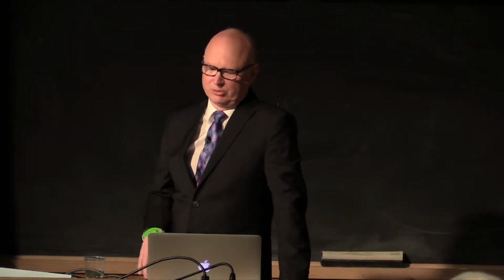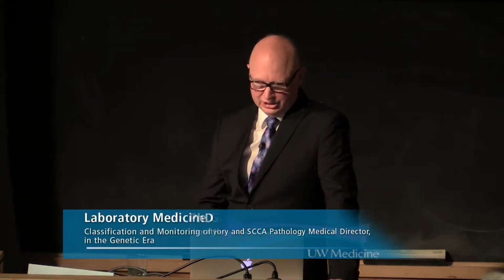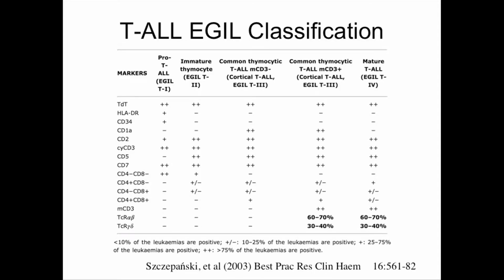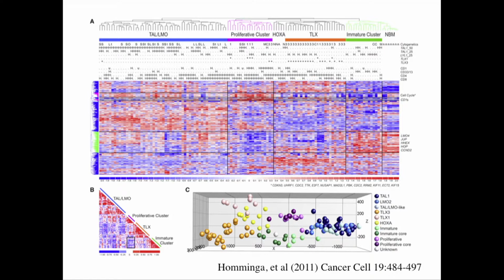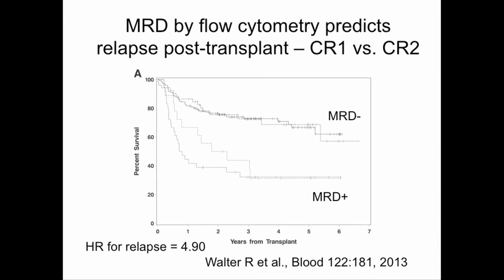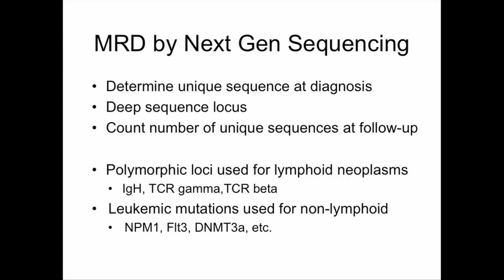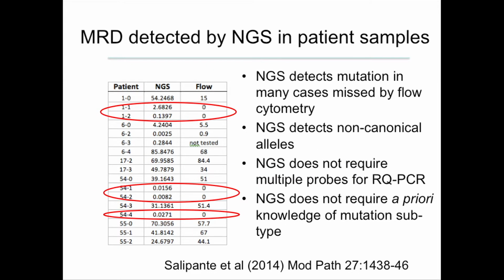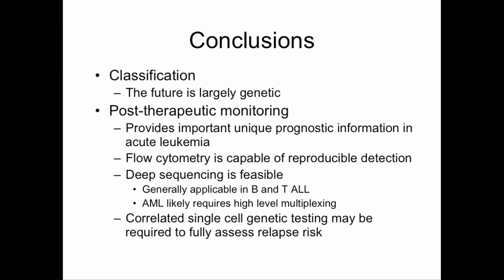Archive: Classification and Monitoring of Hematopoietic Neoplasia in the Genetic Era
Cancer results from the sequential acquisition of multiple genetic mutations that alter genetic regulation and give rise to changes in the expression of proteins. Either direct detection of the genetic lesions or observation of secondary changes in protein expression can be used to reliably distinguish normal from neoplastic cells when considered in the context of a particular cell lineage and maturational stage. This talk by Dr. Brent Wood discusses the laboratory application of these basic principles to the classification and post-therapeutic monitoring of hematopoietic neoplasms.

Brent Wood, MD, PhD, director of the hematopathology and SCCA pathology laboratories and medical director of SCCA laboratories

04/29/2015